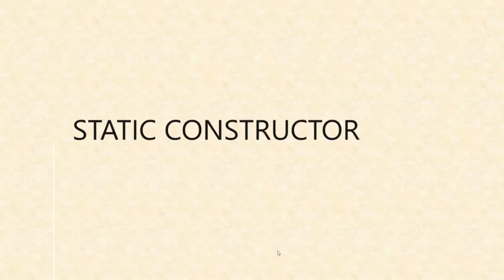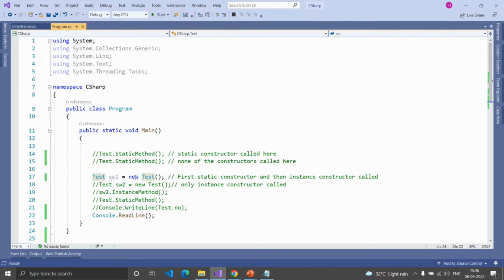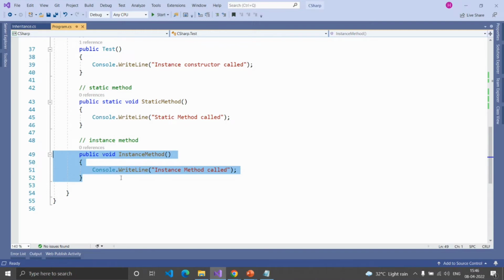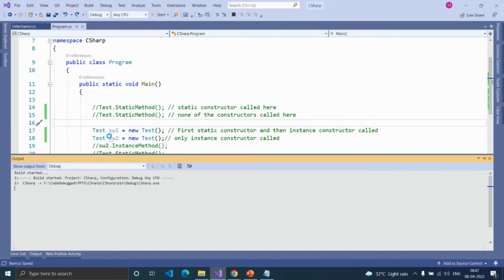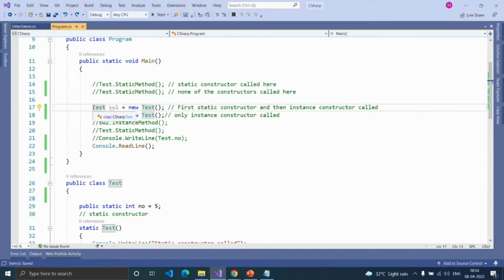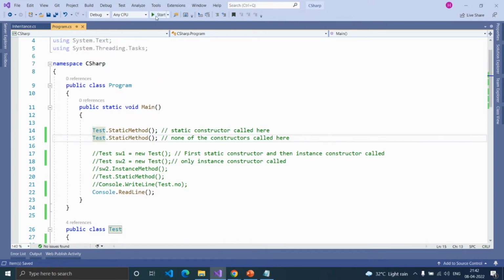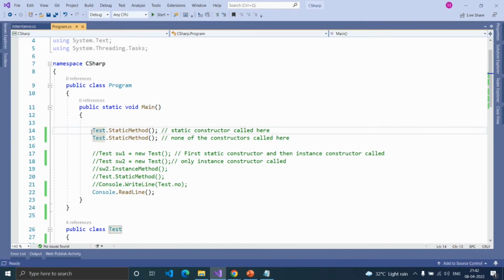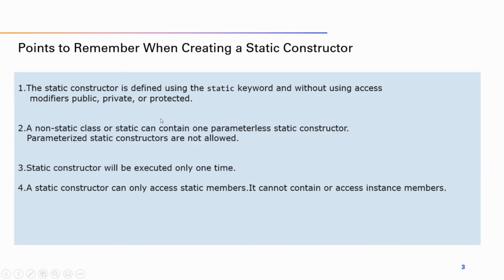Static Constructor in C# | C# Tutorial - Part 9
Explanation of Static Constructor in C#